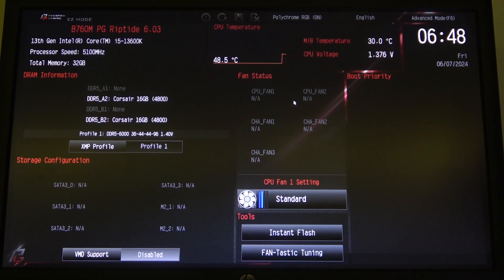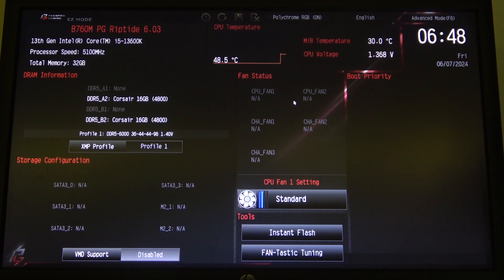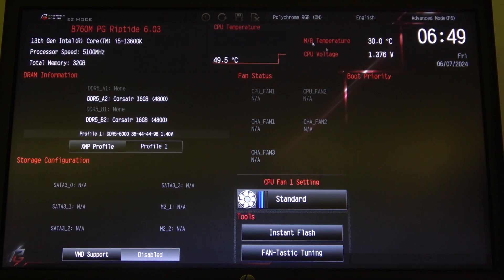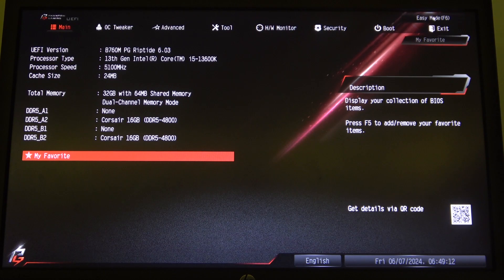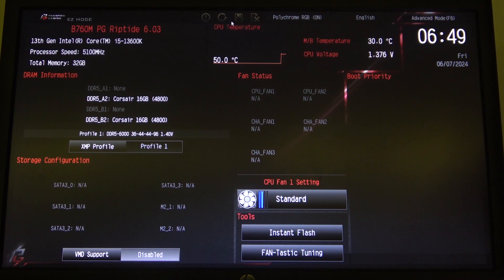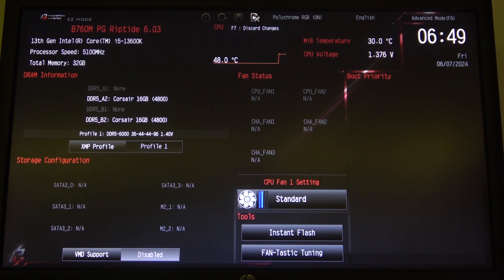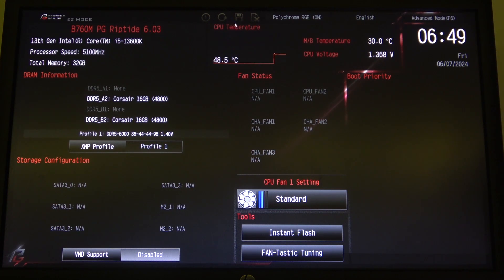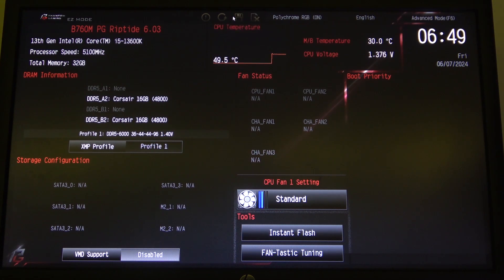How to Exit BIOS Without & With Saving on ASRock B760M PG Riptide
Find out more:
Discover how to properly exit the BIOS settings on your ASRock B760M PG Riptide motherboard, whether you want to discard or save changes. This tutorial provides clear instructions on both methods, ensuring you can navigate BIOS settings confidently.

What are the steps to exit BIOS without saving changes on the ASRock B760M PG Riptide motherboard?
How do I save changes and exit BIOS on the ASRock B760M PG Riptide motherboard?
Is there a default option for exiting BIOS on the ASRock B760M PG Riptide if I'm unsure about saving changes?
What happens if I accidentally exit BIOS without saving changes on my ASRock B760M PG Riptide?
Can I review the changes I've made before deciding whether to save them when exiting BIOS?